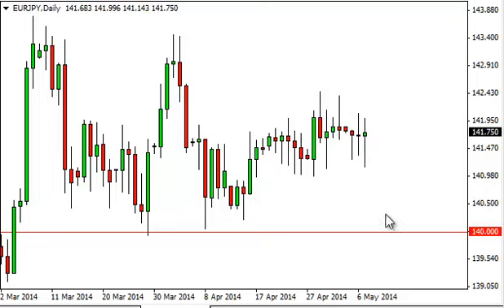EUR/JPY Technical Analysis for May 8, 2014 by FXEmpire.com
- May 8, 2014 currency daily technical analysis for the EUR/JPY pair. Forex Technical Analysis Forex Fundamental Analysis and Forex Brokers on FX Empire